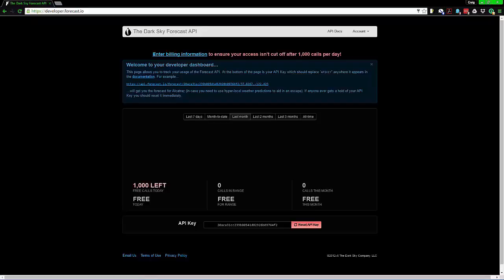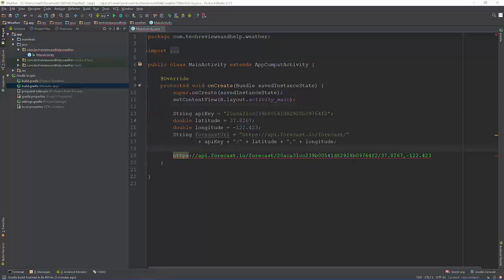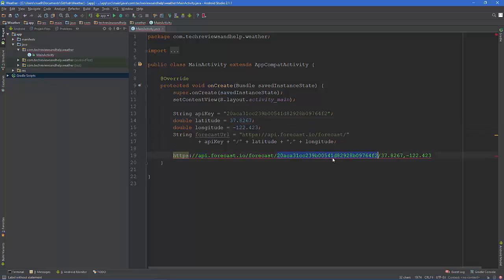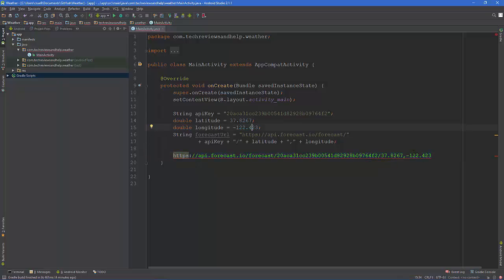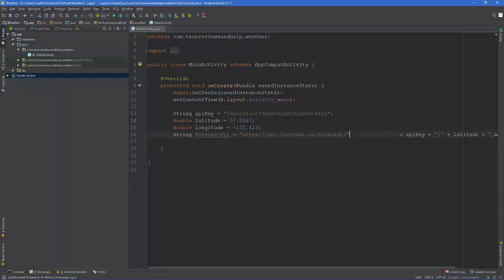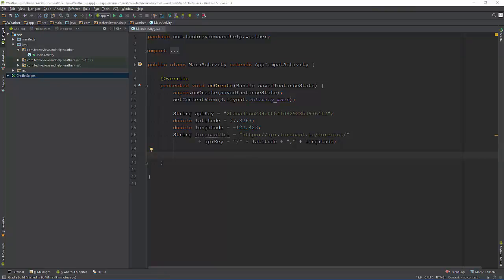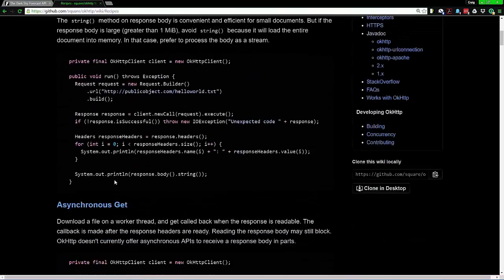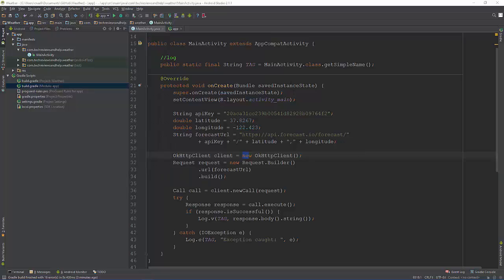Android how to make a HTTP get request with OKHTTP